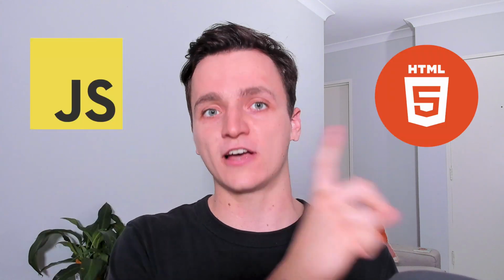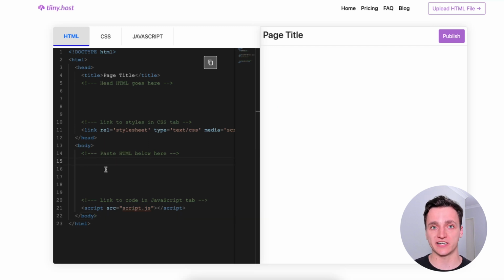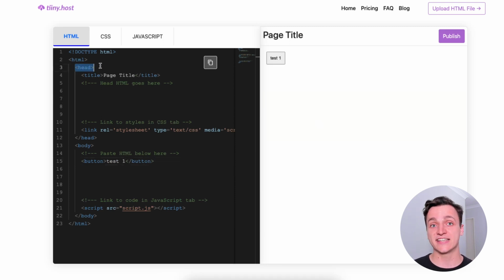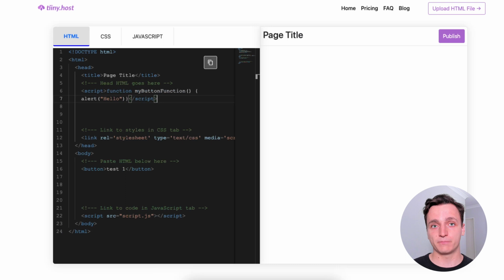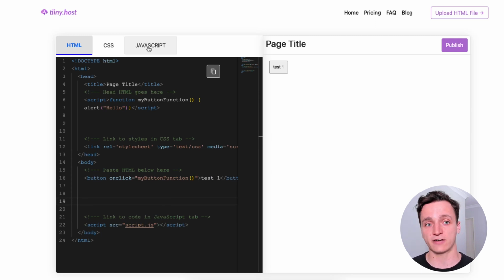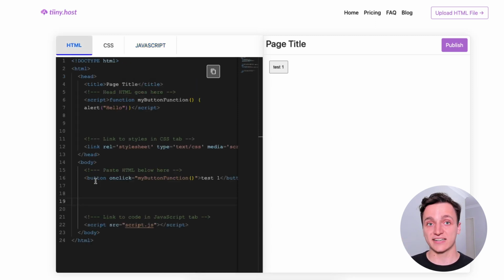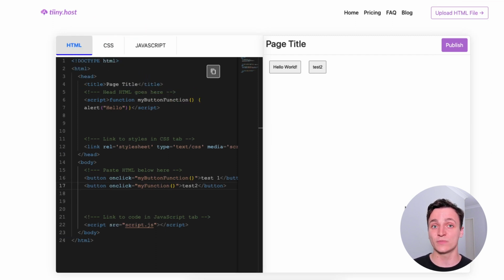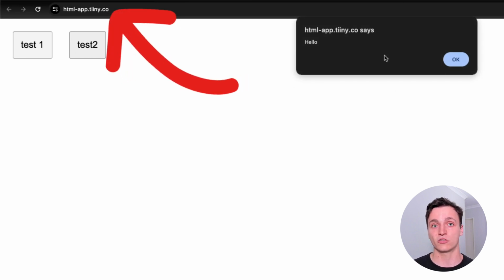How to Add JavaScript to HTML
Learn how to add javascript to your HTML files. You will also learn how to deploy your html site to the web

Chapters:
0:00 Intro
0:11 HTML Basics
0:44 Adding Javascript Inline
1:16 Adding Javascript Externally
1:59 Hosting your HTML